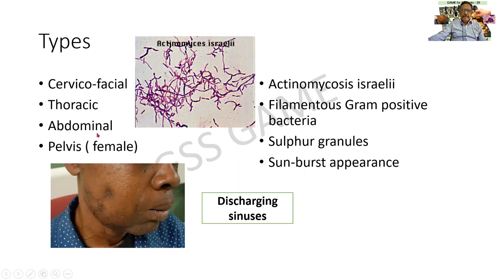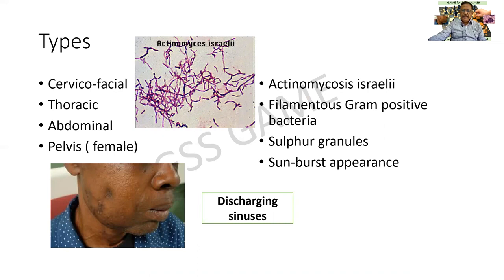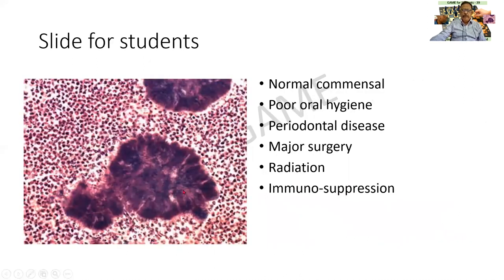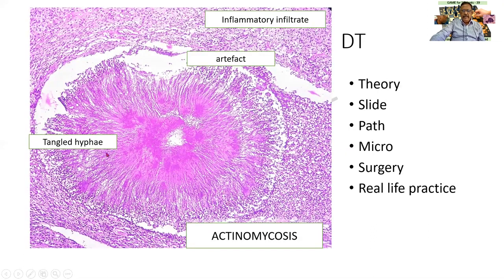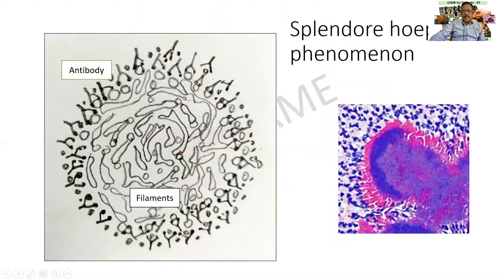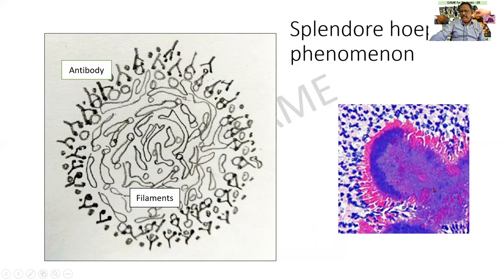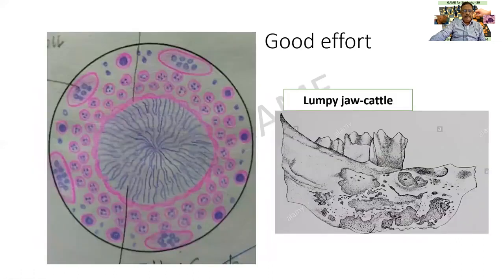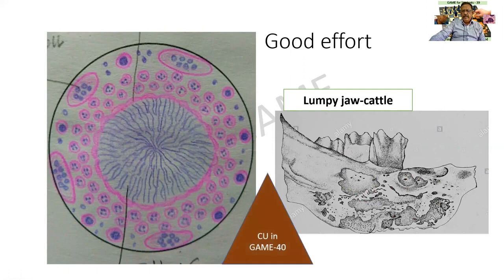SN UG Spotter GAME 39 Actinomycosis Pathology Practical slides Spotters SRM Dr GSS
conentrate on microscopy as well as details- can come as chart/V V alco